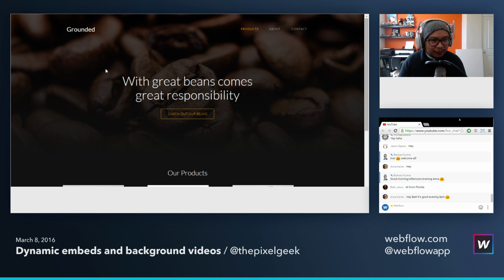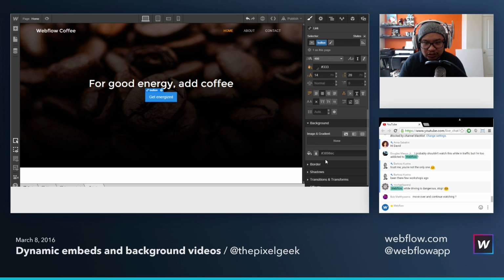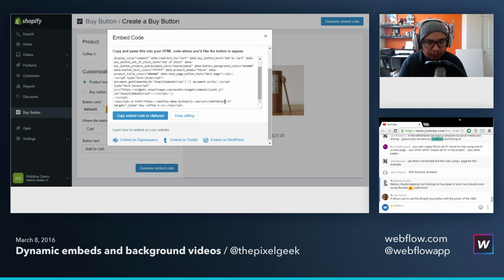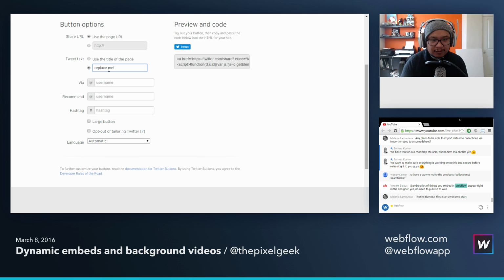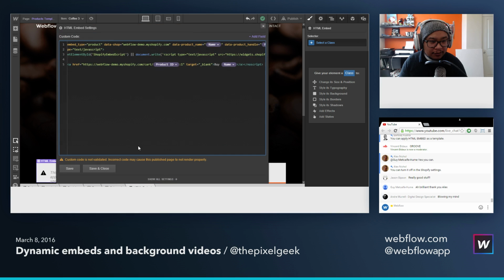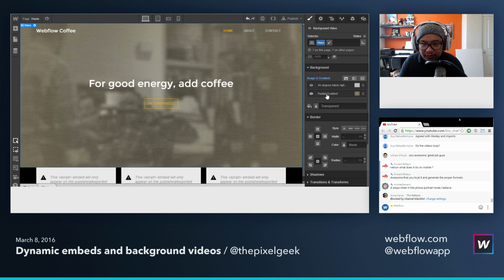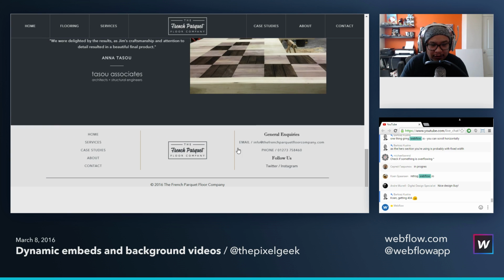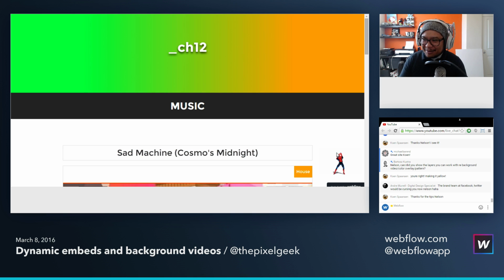Webflow Workshop #31: How to dynamically integrate Shopify products into your Webflow CMS site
2 awesome features are almost ready to be launched on the Webflow platform. First, I'll be previewing the dynamic embed feature to show you all how to dynamically integrate third-party tools like Shopify, SoundClound, or Eventbrite into your Webflow CMS site. Also I'll give a quick overview of the new background videos component.